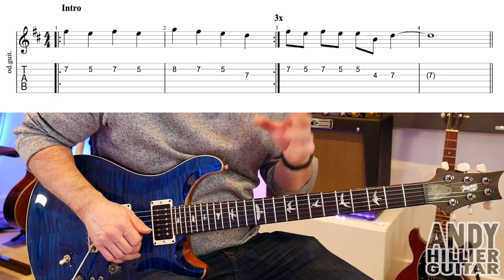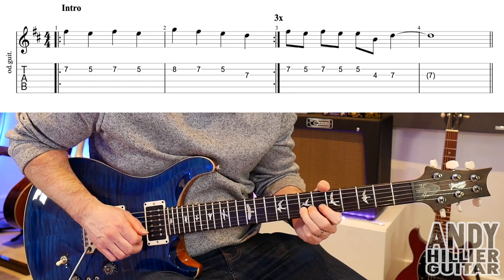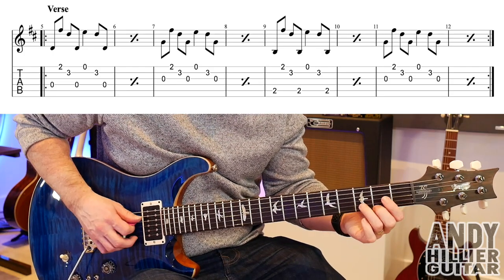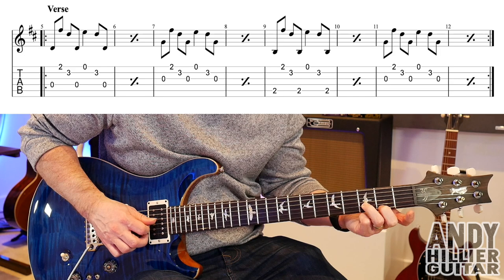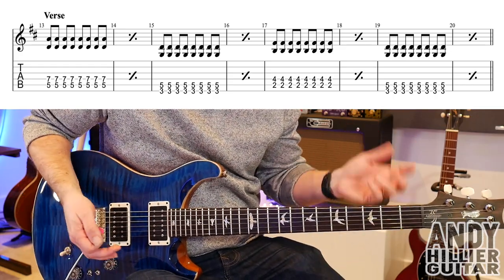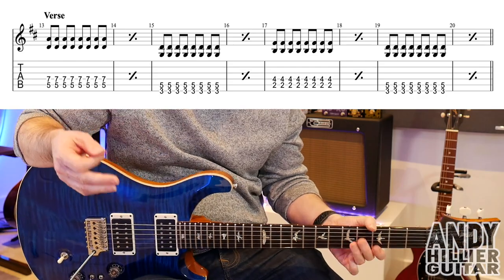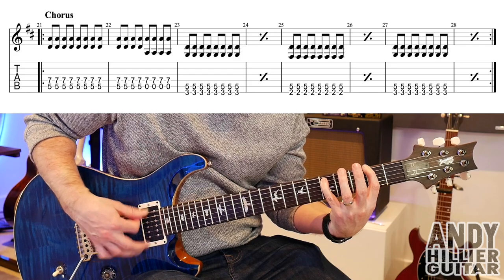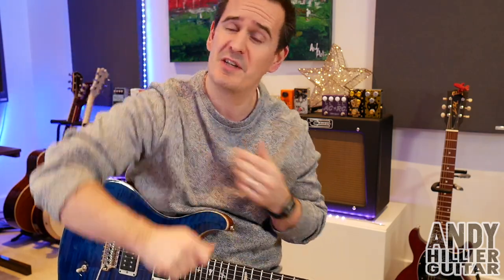Willow Machine Gun Kelly Emo Girl Guitar Tutorial Lesson (EASY)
Learn how to play Machine Gun Kelly - emo girl feat. WILLOW on the guitar with this easy to follow guitar lesson from Andy Hillier.

Thanks Andy